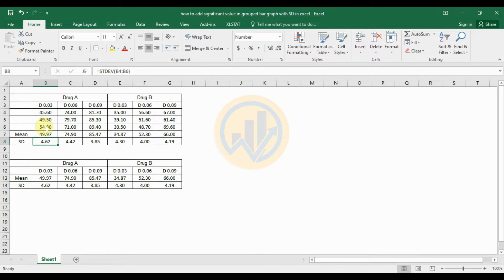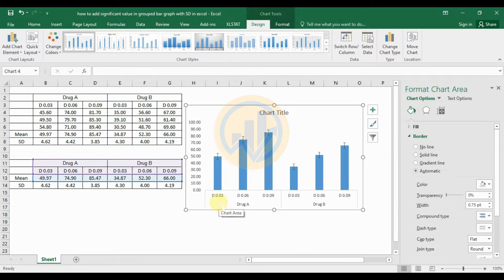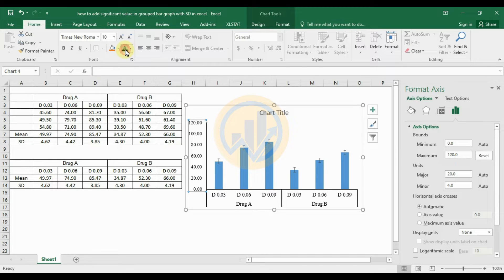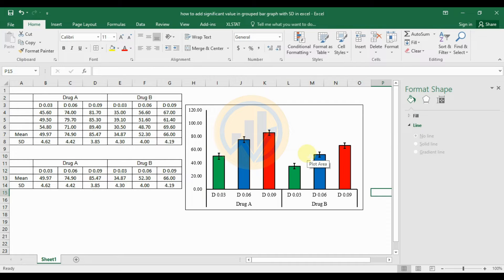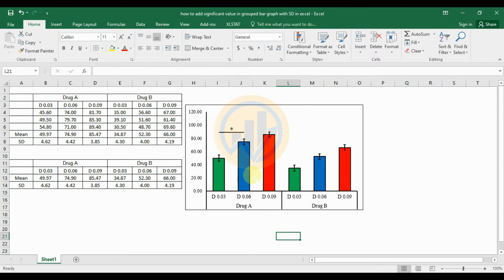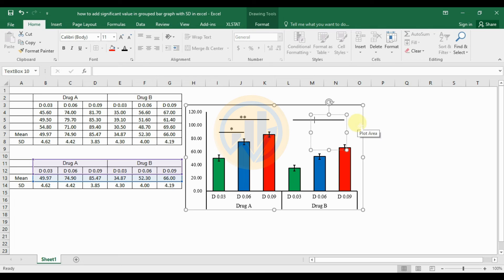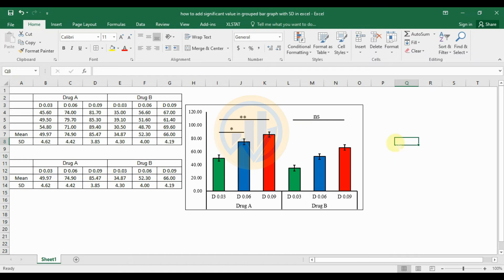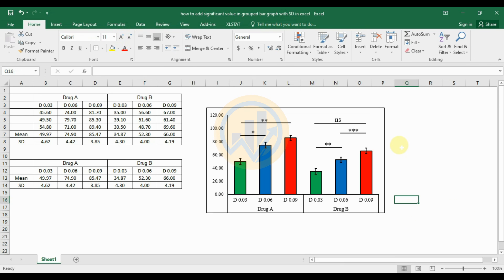Adding Significance Values (Asterisks) and Standard Deviation to Grouped Bar Graphs | Excel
Welcome to our Excel tutorial series! In this video, we'll guide you through the process of enhancing your grouped bar graphs in Excel by adding significance values and standard deviation (SD) bars. Grouped bar graphs with significance values and SD provide a comprehensive visualization of your data, allowing you to effectively communicate both central tendencies and variability while highlighting statistically significant differences between groups.

Key topics covered in this tutorial include:

Understanding the importance of adding significance values and SD to grouped bar graphs for improved data interpretation.

Step-by-step instructions on adding significance values to indicate differences between groups using symbols or other markers.

Demonstrating how to incorporate SD bars to represent variability within each group and enhance data understanding.

Practical tips for customizing grouped bar graphs, including adjusting colors, labels, and error bar styles to enhance visual clarity.

Real-world examples and applications to illustrate the relevance of adding significance values and SD to grouped bar graphs in various fields, such as research, biology, and academia.

Whether you're a novice or an experienced Excel user, mastering these techniques will empower you to create professional-looking grouped bar graphs that effectively communicate your research findings. Join us as we unlock the full potential of Excel for data visualization!

Recommended Tools: Microsoft Excel (Version 2016 or higher)